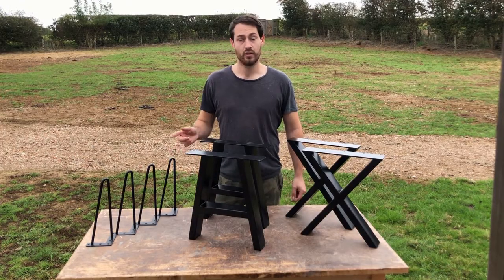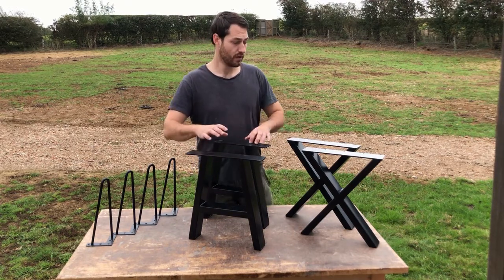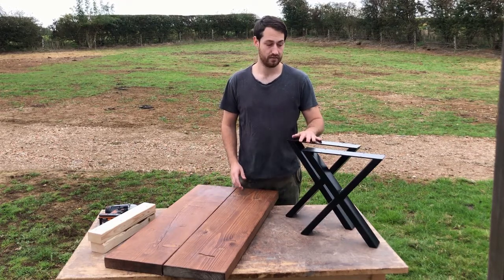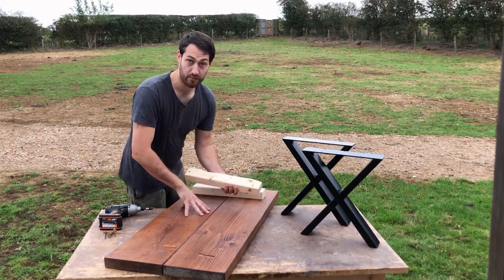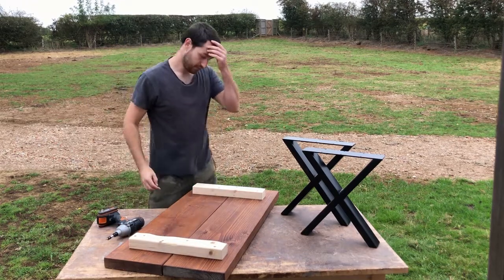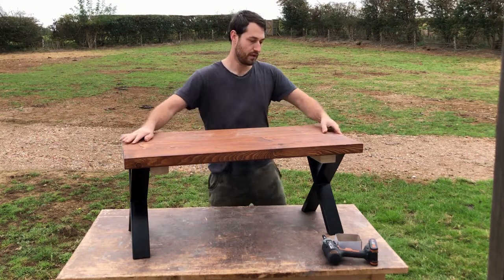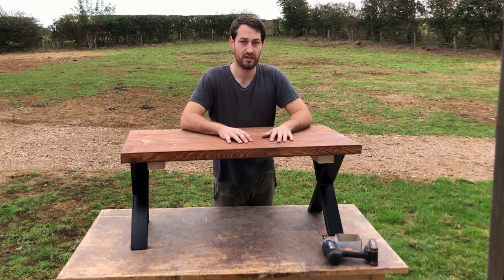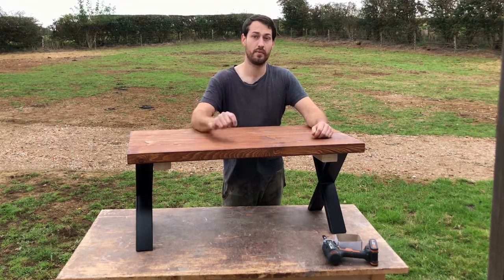Build Your Own X Leg Dining Bench in 1 hour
Build your own DIY X leg bench in less than one hour...minus the woodstain drying time.

Feel the sense of achievement by building your own furniture.

Here's a short video on how to build your own bench, perfect in the hallway, at the dining table, or even the garden, given the right wood protection.